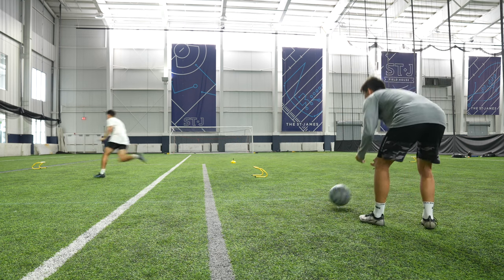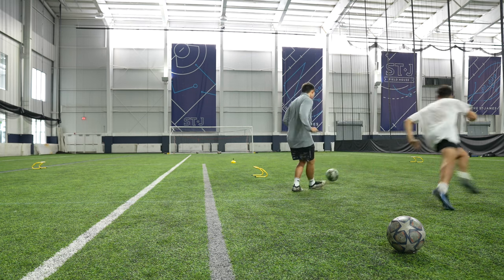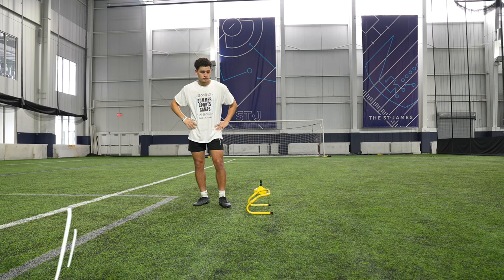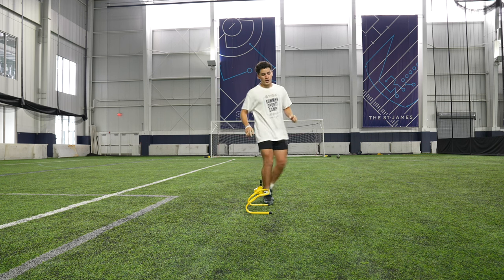FULL PARTNER TECHNICAL SESSION |9 DRILLS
//Video Timeline//
0:00 Intro
0:11 Drill 1
0:56 Drill 2
1:33 Drill 3
2:08 Drill 4
2:51 Drill 5
3:42 Drill 6
4:39 Drill 7
5:35 Drill 8
7:16 Drill 9
9:37 Outro

My Camera Gear:
My Photography Camera
My Video Main Video Camera
My Back Up Camera
My Main Lens
Telephoto Lens
My Microphone
SD Cards
Voice over Mic
My Second Camera
Second Microphone
External Hard drive

MYOSOURCE Acceleration Speed Cord
SKLZ Net
SKLZ Rebound Net
SKLZ Speed Ladder
SKLZ cones
Playr GPS Tracker
Apple Watch
Massage Stick

Yoga Mat
Foam Roller
Smart Scale
Food Scale

Workout Gear:

Pull-Up Bar
Resistant Bands
Lifting Bands
Glute Bands
Jump Rope
Disinfectant Spray

Desk:

iPhone Stand
Laptop Stand
Cable Management
Laptop Stand 2
Echo Dot 3rd Gen
Extra desk